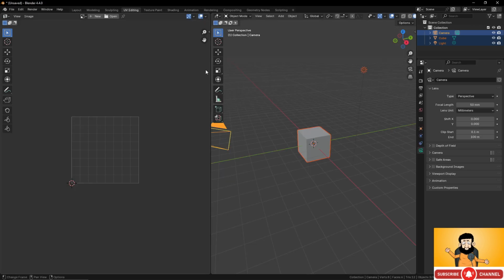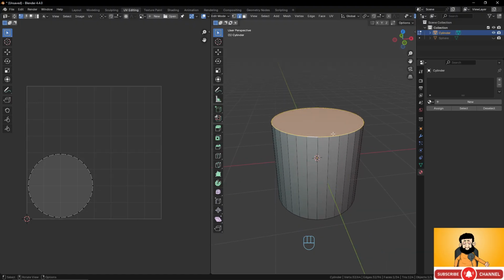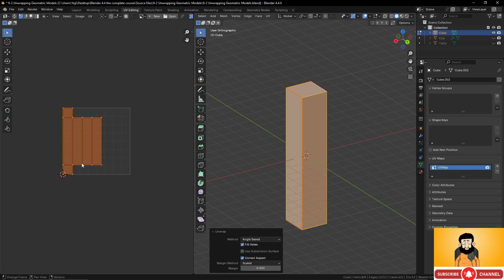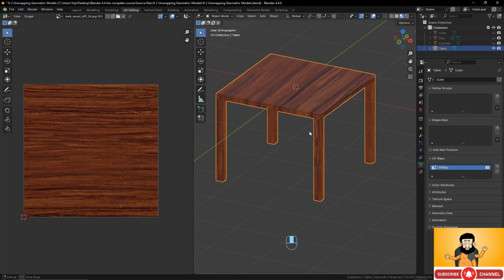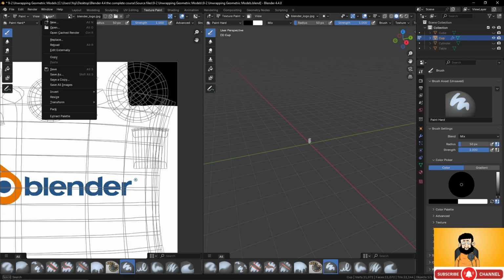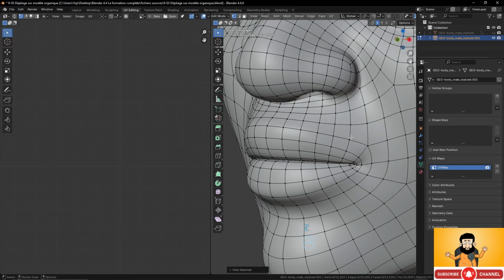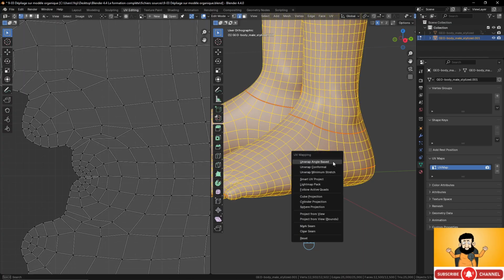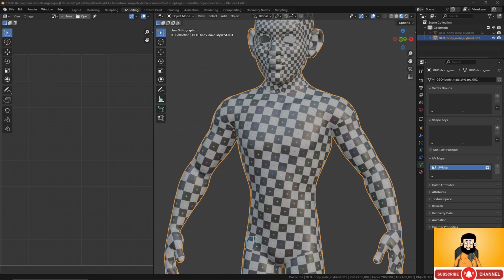UV Mapping 09